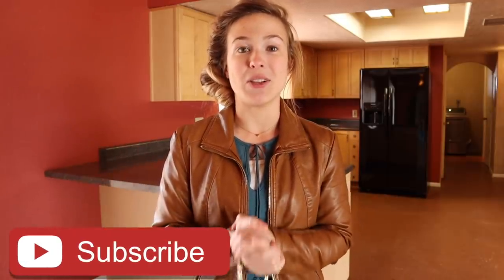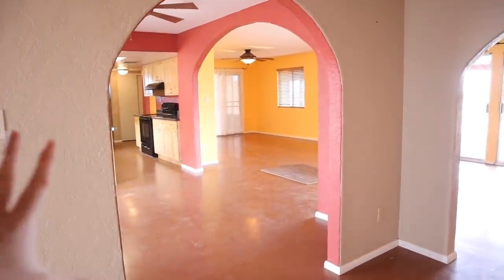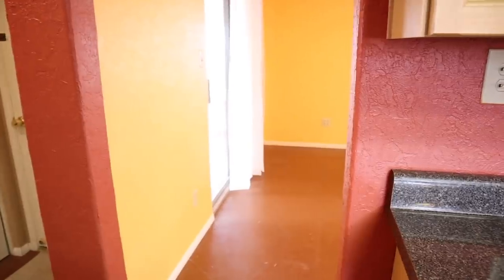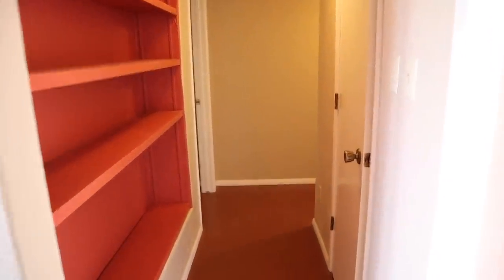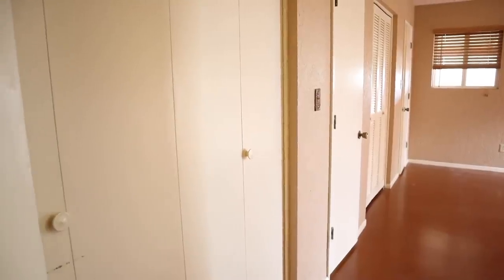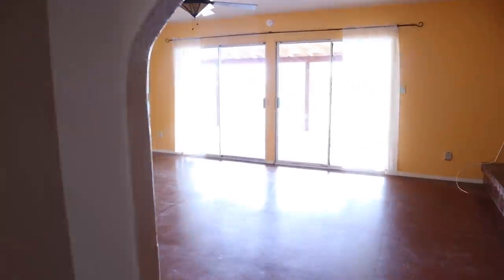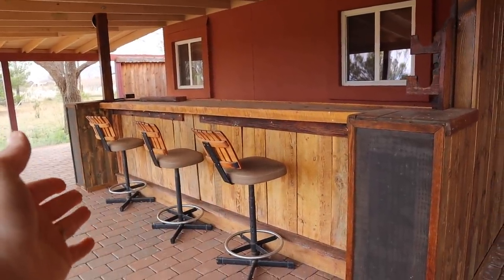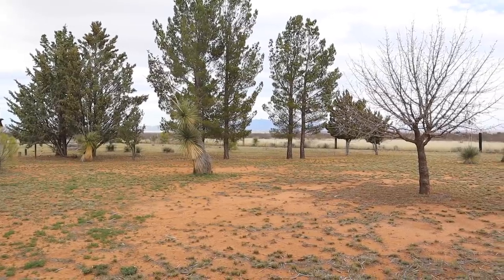EMPTY HOUSE TOUR!! | ARIZONA FIXER UPPER **BEFORE RENOVATIONS**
EMPTY HOUSE TOUR of the new House we JUST BOUGHT!!

❤️Upload Schedule: Wednesday and Saturday